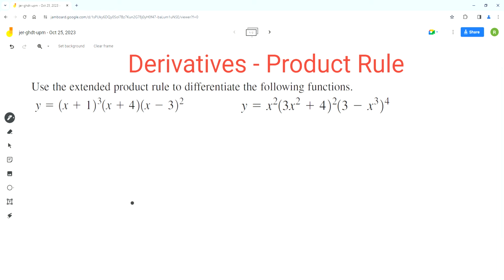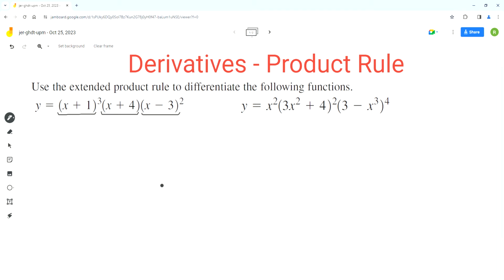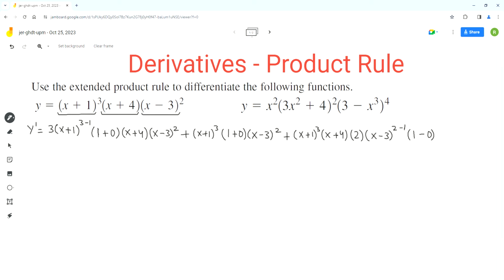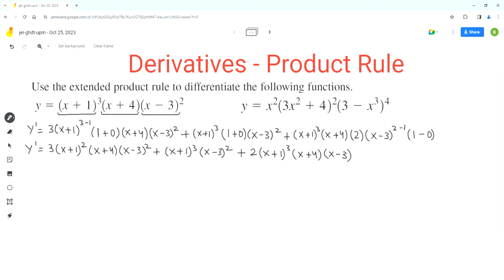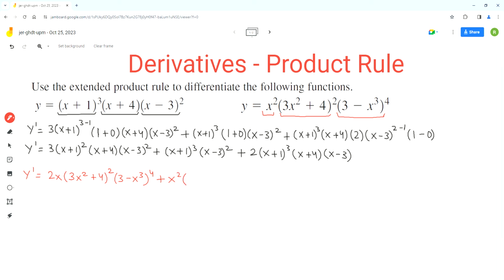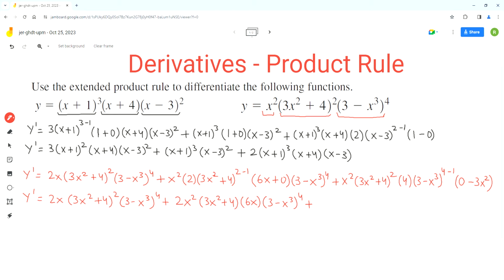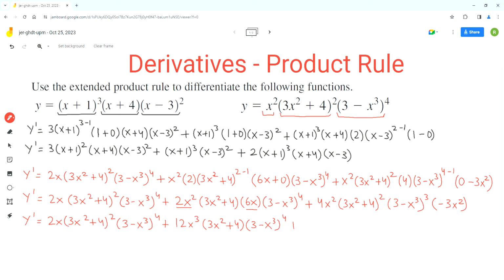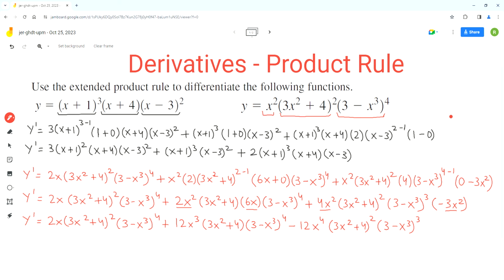PRODUCT RULE: Extended Product Rule For Product Of Three Functions